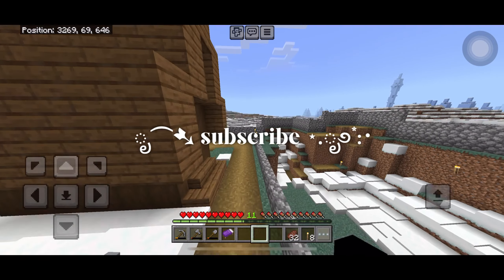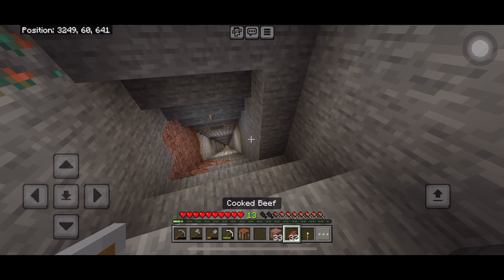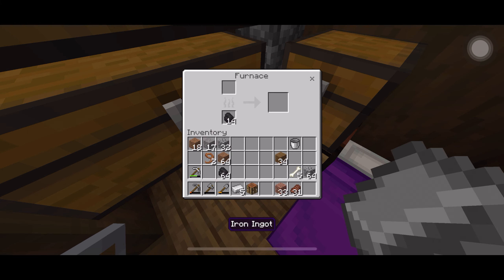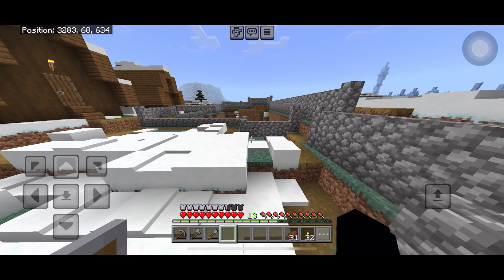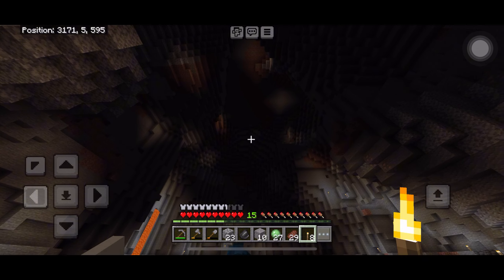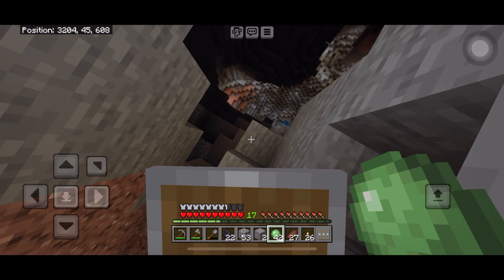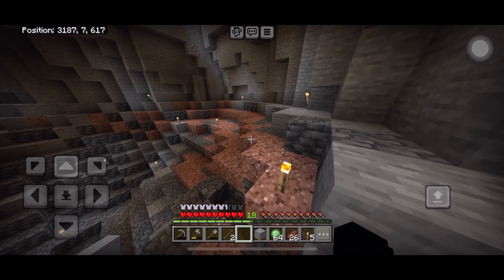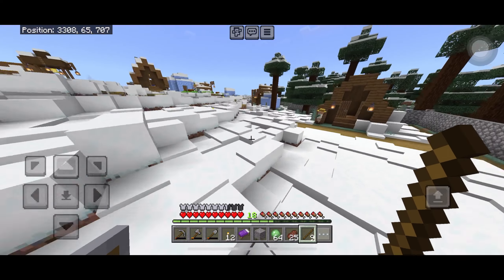Minecraft Adventure! - ✧.* A Cave of Iron Ores! *ੈ✩ Ep. 5